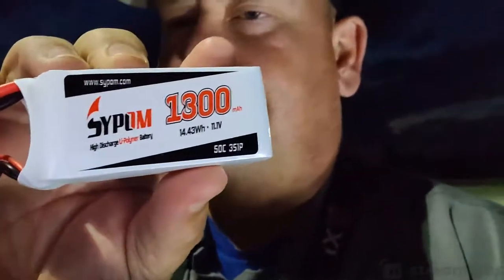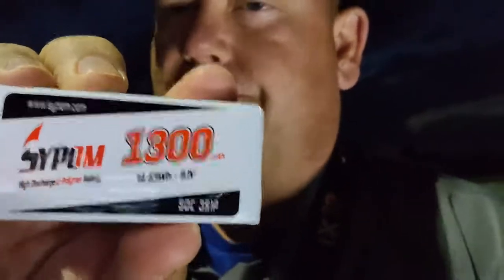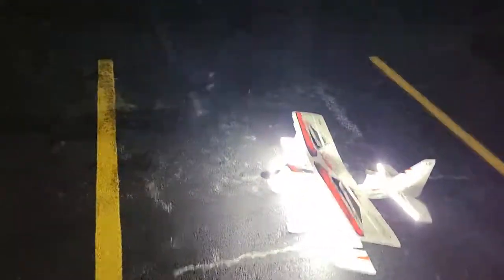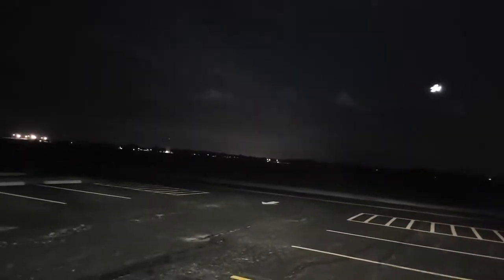Late Evening Flight with the Flex Innovations Mamba 10! (LIVE)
On February 4th 2020, I completed 365 days straight of flying RC planes outside.  This is a live video of me flying the Flex Innovations Mamba 10.

David Chenzoff
Kevin Trappen
Anthony May
B Bradley

Find a list of many items I use available at Amazon